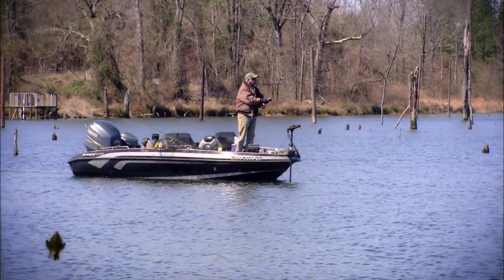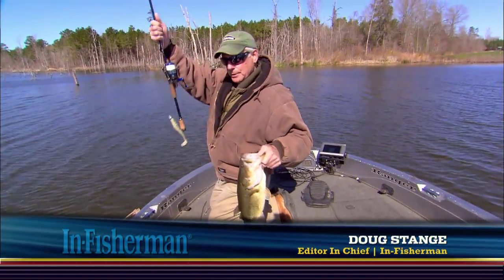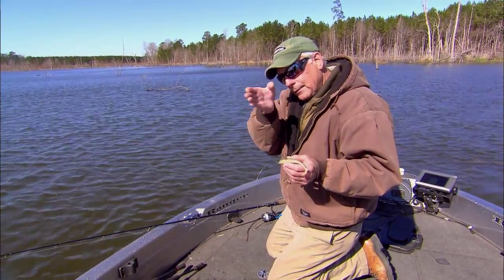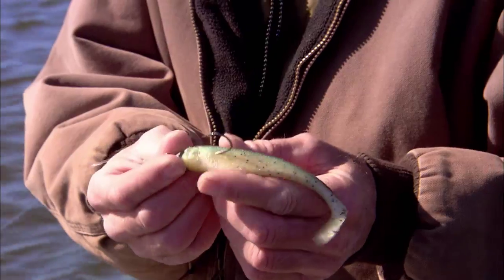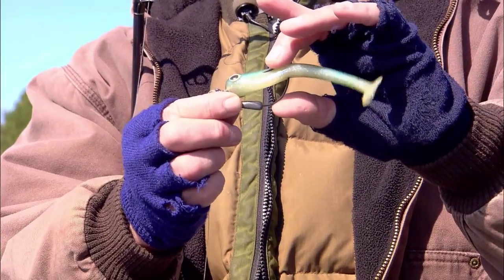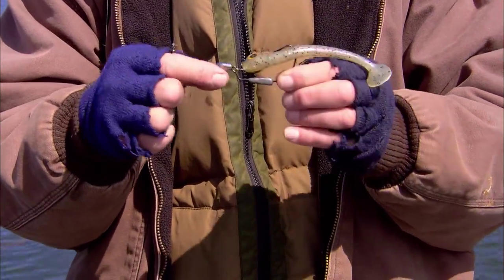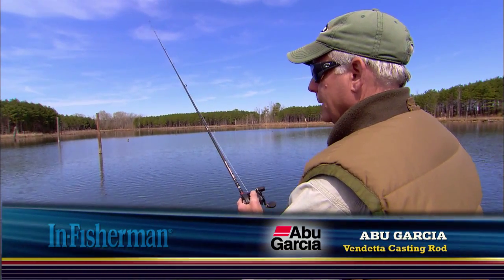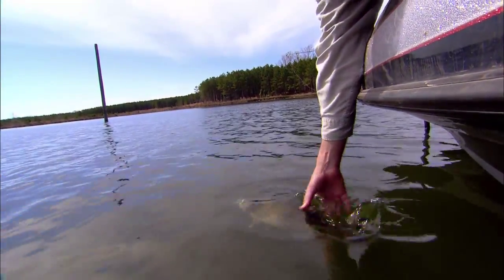PWF and In-Fisherman TV at Heartland 10-10 Ranch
In-Fisherman TV host Doug Stange shows how to fish with a swimbait at PWF property Marshall - Heartland 10-10 Ranch